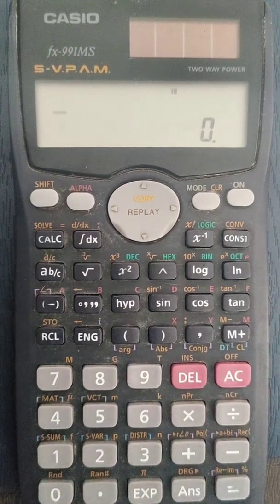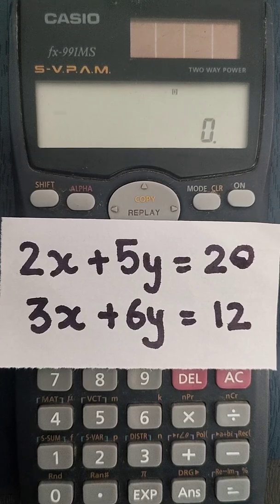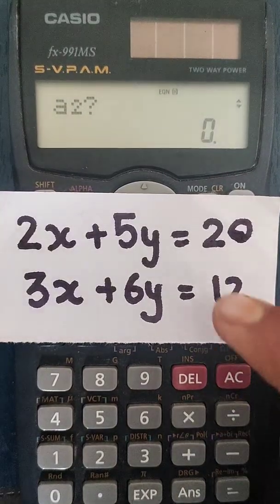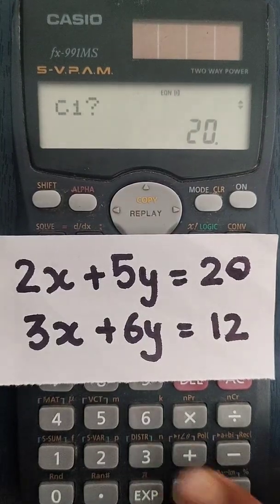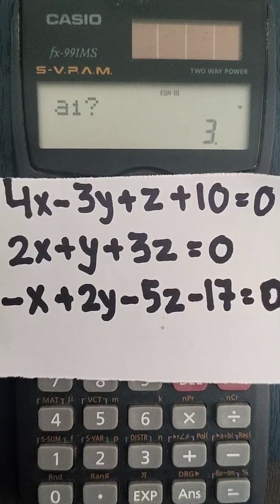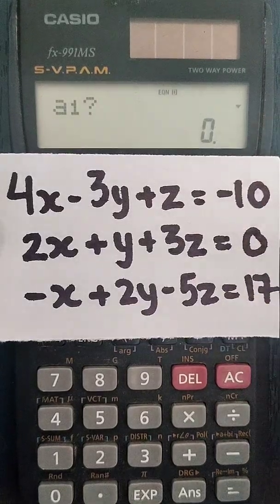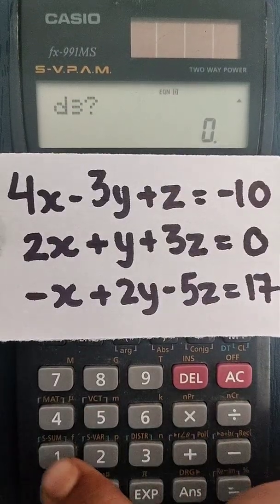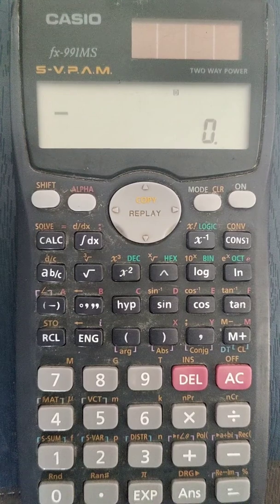Solving two unknown and three unknown variable equation in 991MS Calculator.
In this video we discuss how to solve two equation with two unknown and three equation with three unknown variable in 991MS calculator.

If this video was helpful to you show your support by liking the video, and, subscribe to the channel for more videos like this. comment your views and let me know you want me to make video on any topic.